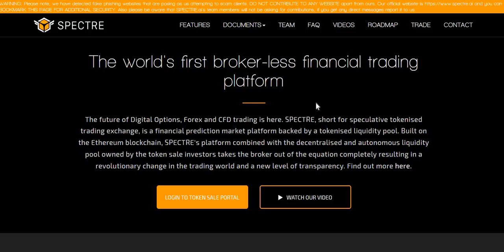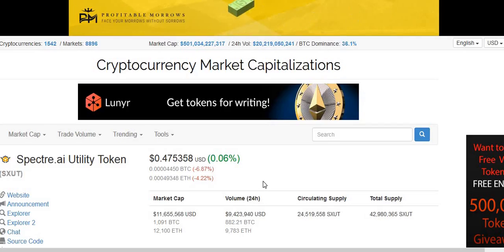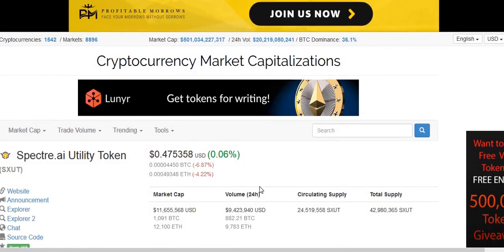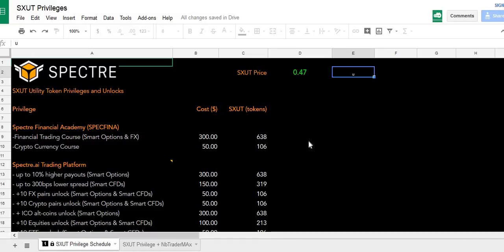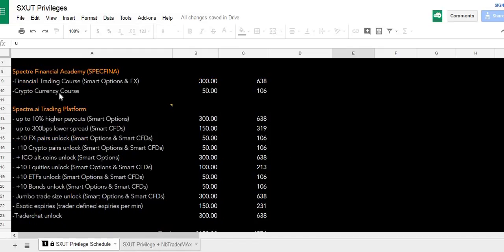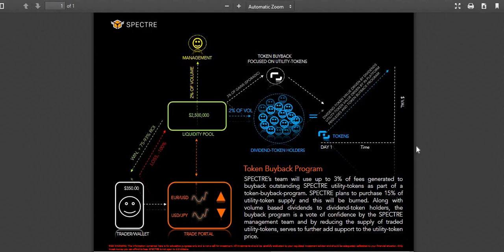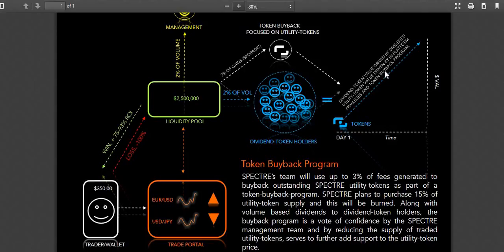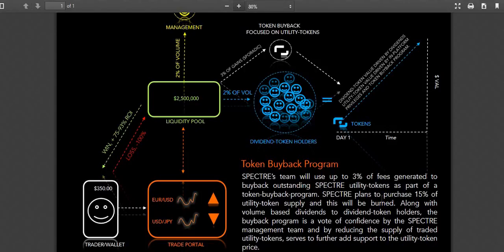Spectre Utility Token (SXUT) Additional Benefits Review and Token Buy Back Program Explained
Spectre Utility Token (SXUT) Additional Benefits and Token Buy Back Program Explained.  Learn how you can benefit as a FOREX trader by using the Spectre peer-to-peer trading platform and owning the SXUT token to gain a whole list of extra benefits as well as the SXUT token buyback plan to support the market price of the SXUT tokens.